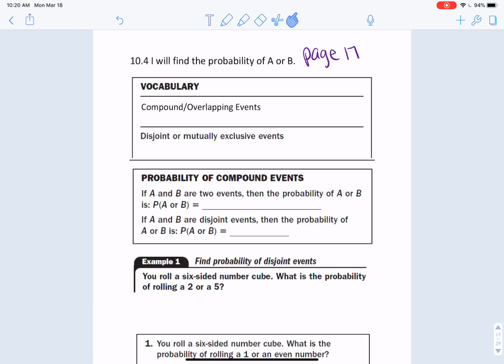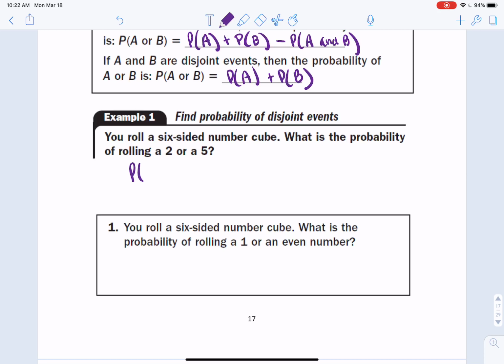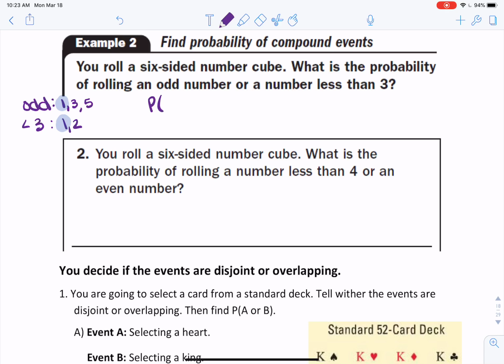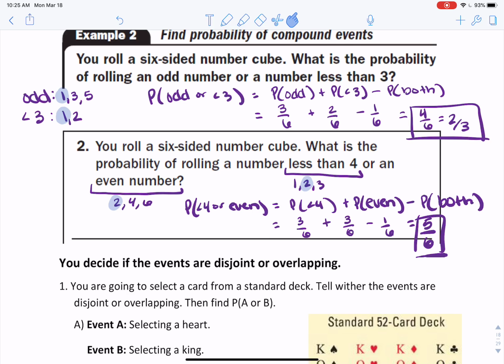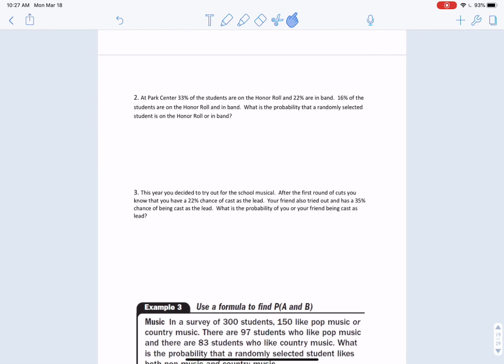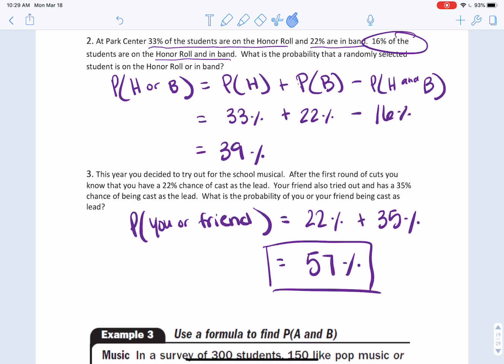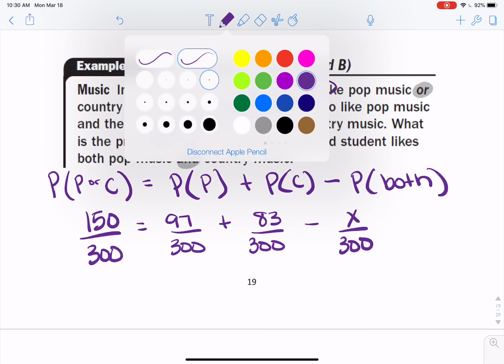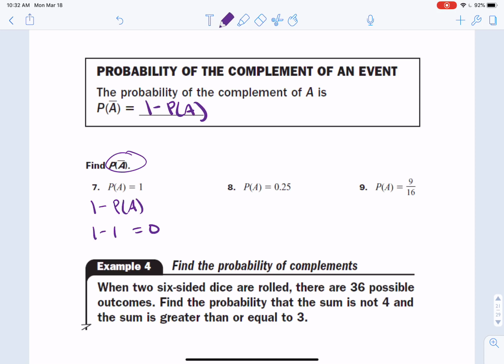Compound Probability - Mutually Exclusive and Overlapping Events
Algebra 2 compound probability